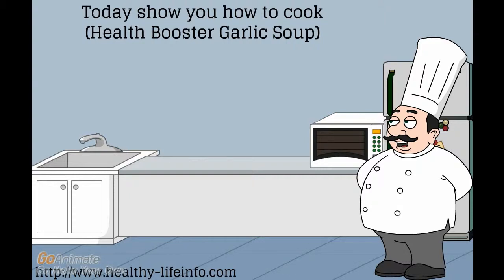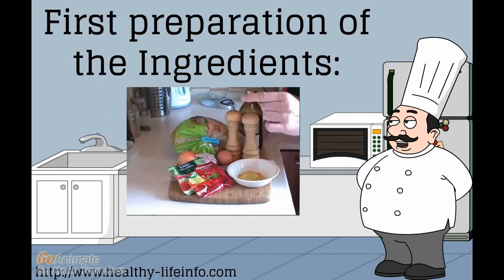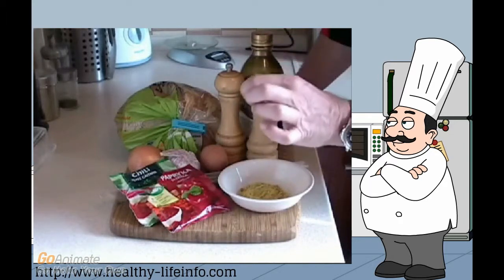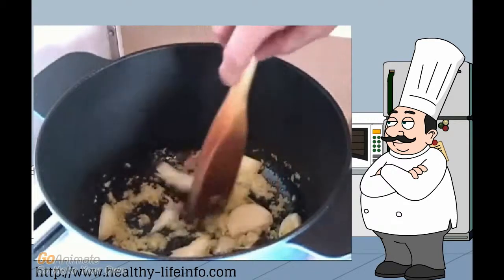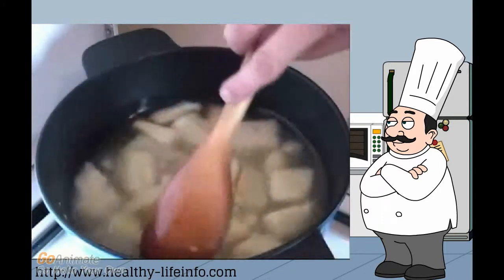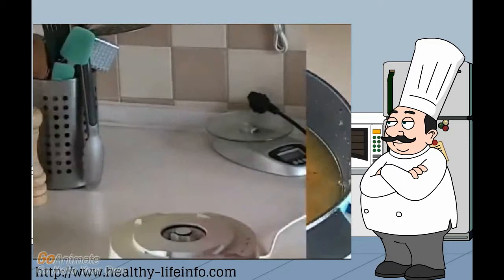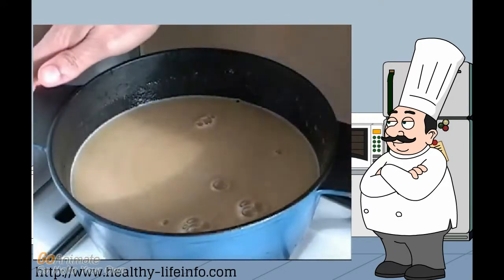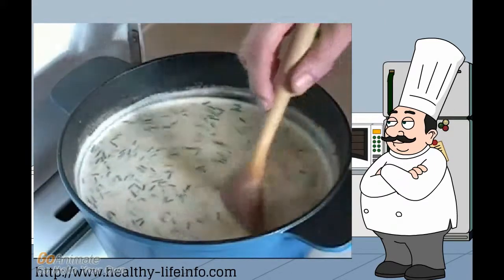Weight Loss, Diet- Garlic Soup Recipes Part 1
What could be better  than something to help your  immunity system  when you need it most during a diet or weight loss plan.  Every extra bit helps you to fight off viruses  or any other nasty bugs looking to get you and bring you down. By eating this soup often you will find that it will give you a boost to your  body that you can actually feel as it goes through your system.

I added  some chili because this spice helps to activate  and elevates  your  metabolism to increase blood flow  and to burn off those extra calories.  As you eat this soup you will start to feel a warmth going through your body  and a sense  of well being. Also  you  should feel a slight clearing of your nasal passages as  it starts to clean  and  clear your  system.  Also I find that I will get a small headache that only lasts for about 5 minutes after eating the soup, but nothing to fear because I know that I’ am going through a detoxifying stage when I have this soup.

Now one thing that I need to “warn” everyone  is you should always see  a Medical Doctor before you decide to go on any diet or exercise  program.  Also this soup is made only by natural ingredients that you will find in any home and is safe to make, but you should always take anything in moderation and if you feel anything that is not normal, then you should get your question answered by a MD. Never take anything for granted, from any recipe or anything else you could be taking for weight loss or a diet.

I hope this Garlic Soup helps you were you need it and I know you will just love it. Please send me your comments on how it worked for you.

Ingredients:

6 to 8 Cloves -  Minced  garlic
3 Slices - Rye bread
1 Sm. - Onion
1 - Egg

1 to 1/2  Tbsp. -  Veggie stock (low- sodium) or other.
1/2 Tsp. - Sweet paprika
1/3 to 1/2 Tsp. - Chilli
3 Tbsp. - Olive oil  ( 1 Tbsp. reserved)
1/4 to 1/2 Cup - Milk

Fresh Parsley HandChives

Thing To Take Note:

1. Go ahead and add the amount of garlic you want. Here I used about  half a bulb, thats about  6 to 8 cloves it just right for me.

2. Try it with different types of garlic and change the olive oil to give you that variety in your soup.

3. Make sure that you have the heat settings on a med.-low to or on low for you do not want the garlic to burn, but to just blend into the oil to give it a full rich flavour. Try to not over cook the oil nor the garlic, for it will give you a bitter taste in the soup if you do.

4. For me, I really like "rye" bread instead of whole wheat because of the texture and the taste. Also, did you know that the rye bread is just as good for you as the whole grain ones. Of course you can use plain white bread if you want, and it will turn out just as good but without the benefits of the other breads.

5. I have a rule that all herbs are good for you and I try to use as much as I can in my recipes, with as much varieties as I can without stopping. So go ahead and add as much as you want and make it your way.

6. Options; 1/2 Cup - Red sweet peppers, 2 Stocks - Green onions, 1 Med. - Carrot, 1 Med. - Leek